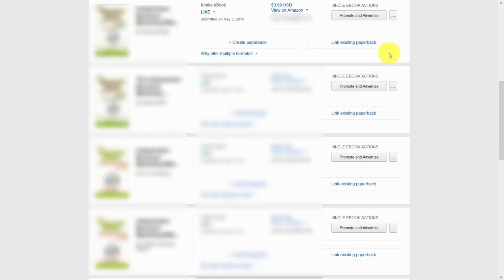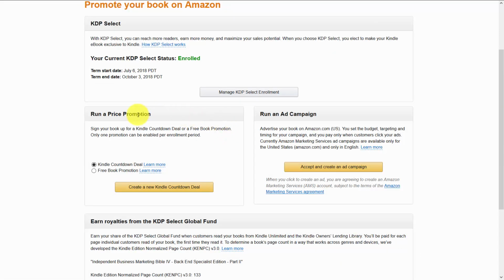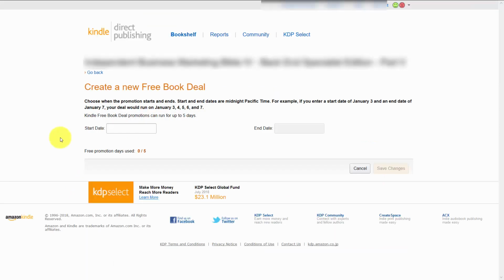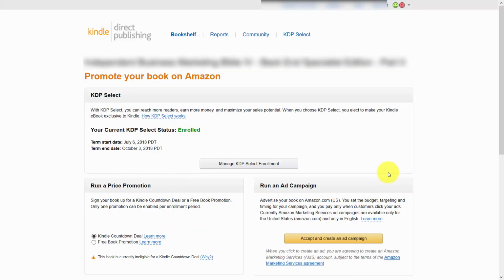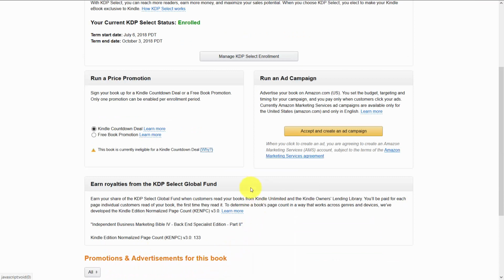22 Free Book Promotion Free Speed Publishing With Kindle Training Course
Free Book Promotion Free Speed Publishing With Kindle Training Course